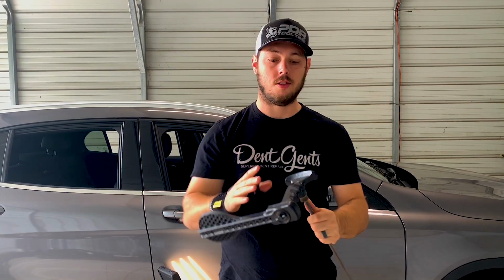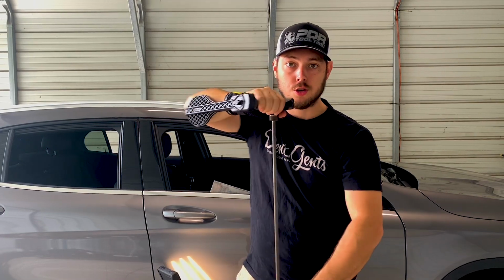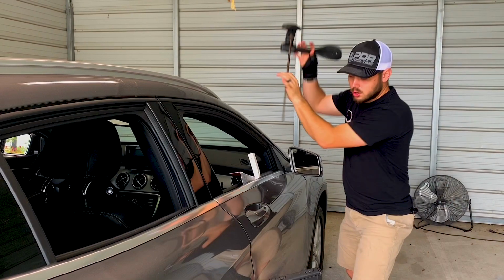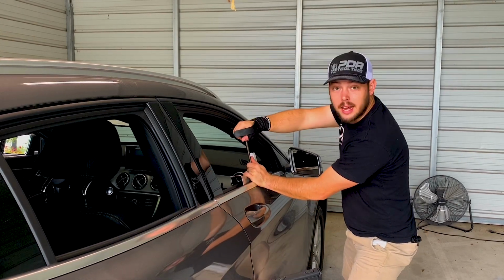Product Review: JVF Ergo Handle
Hudson Tansey of @Dent Gents demonstrates how to use the JVF Ergo Handle and why it is the must have tool for the busy dent professional.